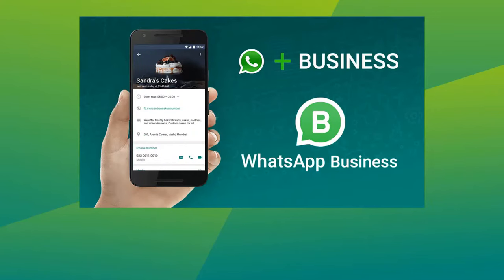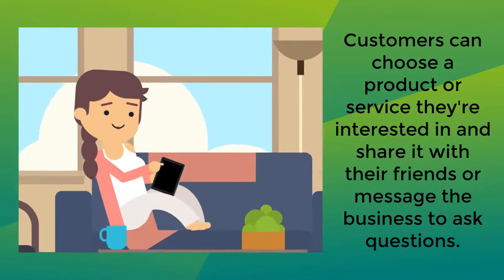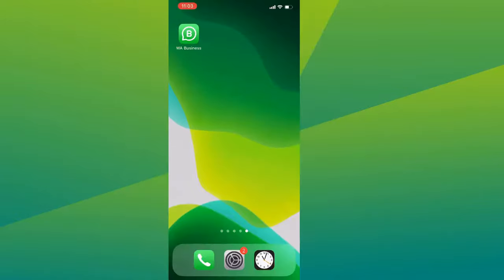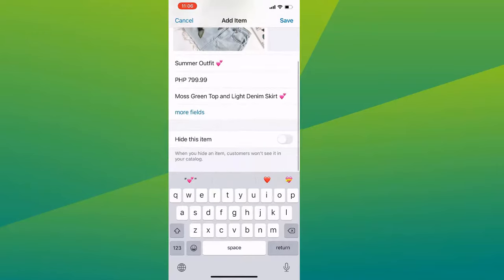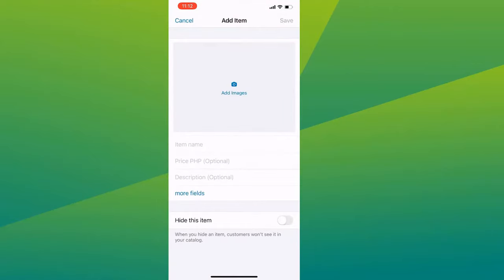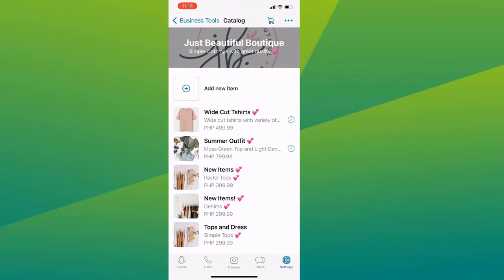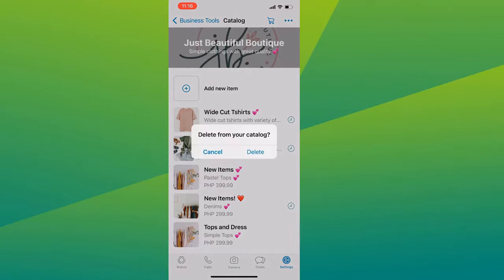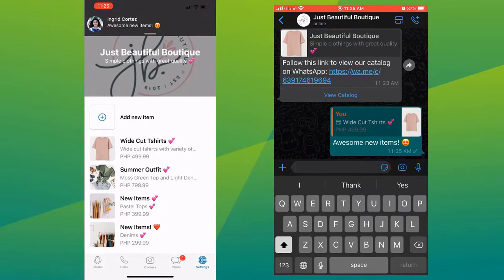How to create product catalogs on WhatsApp Business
Whatsapp is one of the most popular apps where you can connect with your friends and family via text messaging, images, videos, and voices.

A very useful feature of Whatsapp for small businesses is the Business Catalog. Catalogs allow businesses to showcase their products so that people can browse the products you offer including the price of the product.

Your potential customers and existing customers can easily browse your products that they could eventually decide to purchase.

In this video we will show you how to create product catalogs on WhatsApp Business.